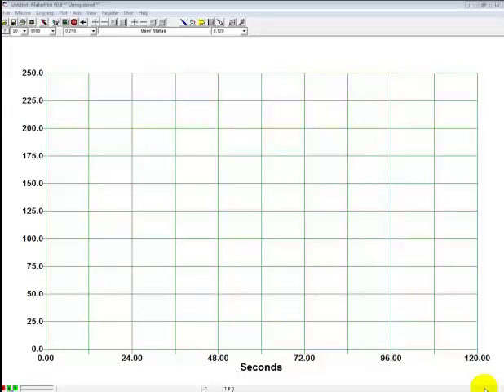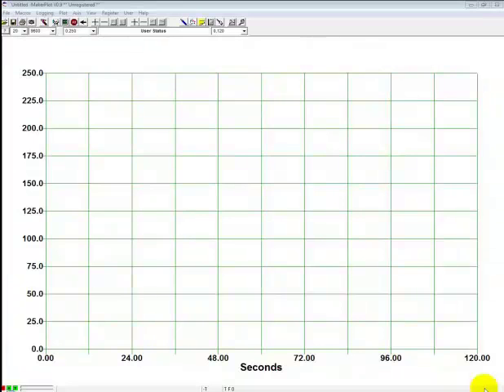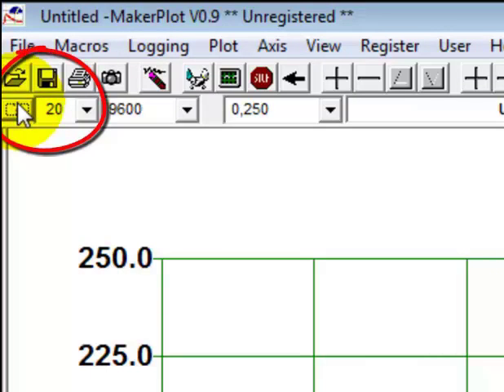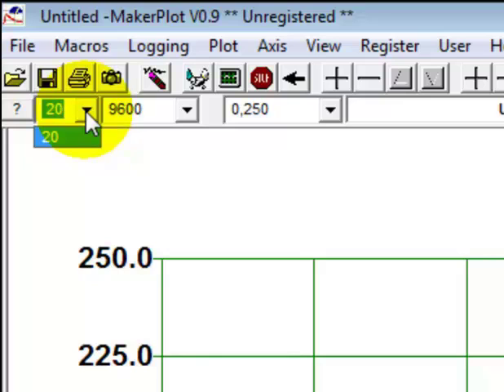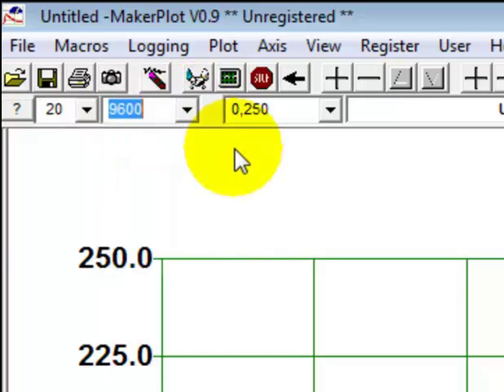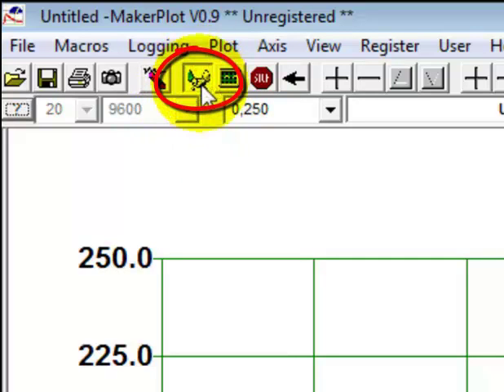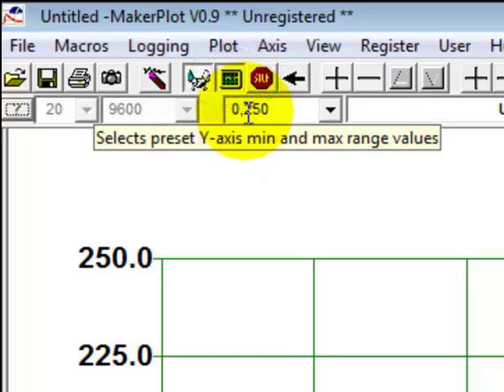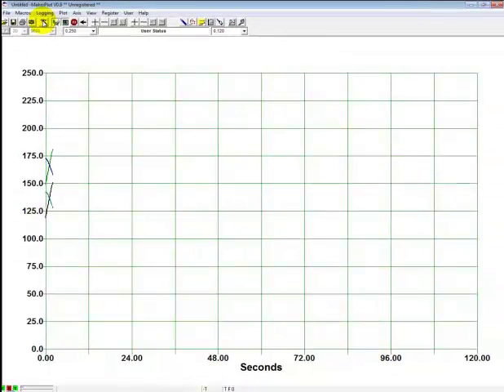Basic Plotting - Getting Started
In this video you're going to learn how to connect to your micro using the basic No Frills Plot that comes with MakerPlot. We will do some plotting using 4 analog channels.  You will also learn how to use the toolbars at the top to configure your plots.